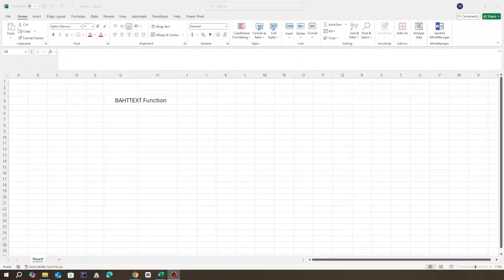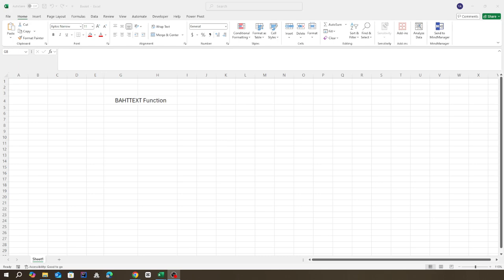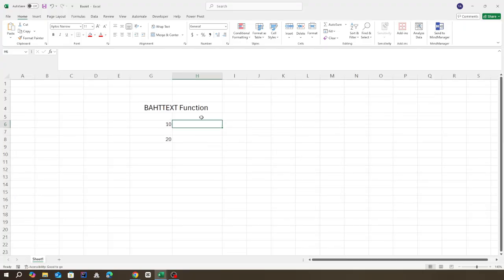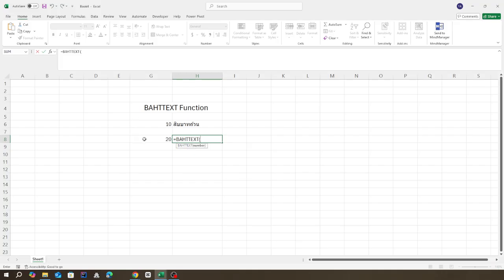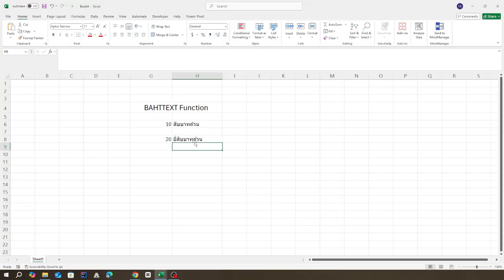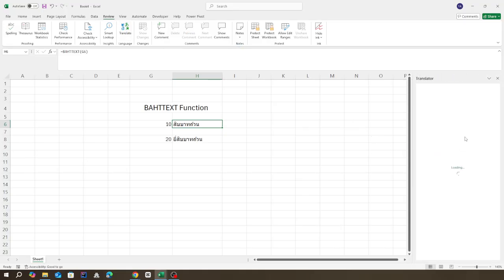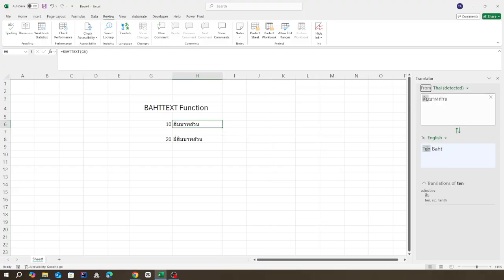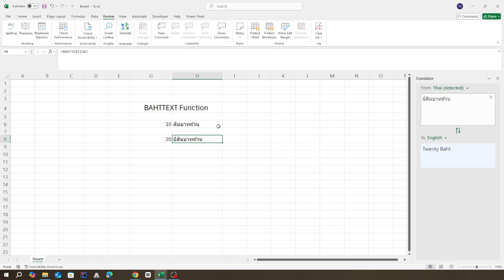How To Use The BAHTTEXT Function In Excel